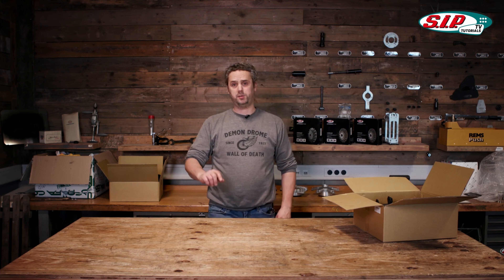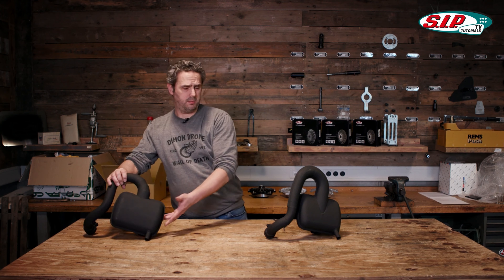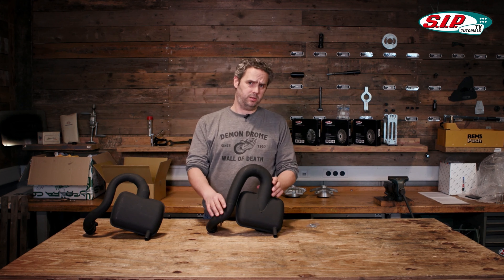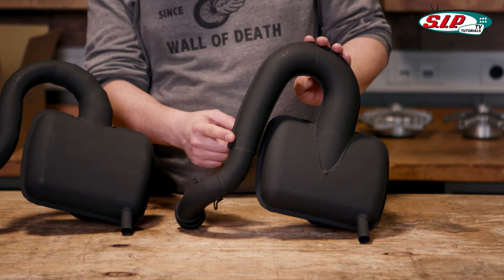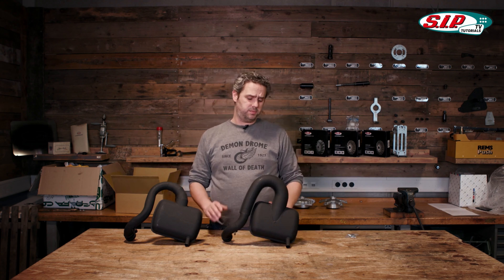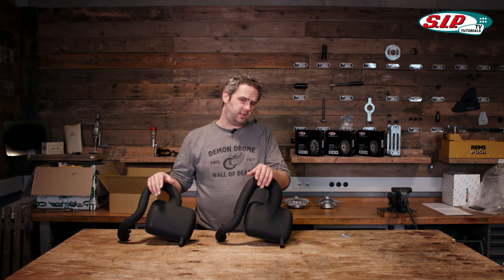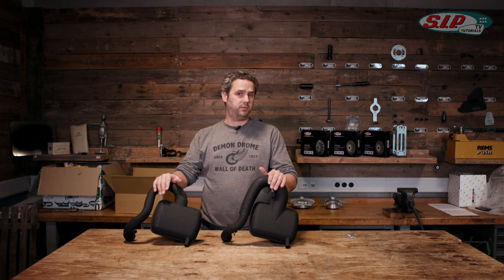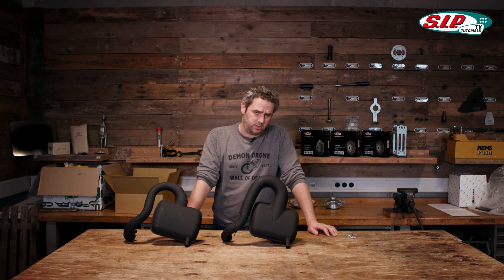Exhaust SIP Road 3.0 for Vespa Product Review | SIP {english}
Racing exhaust SIP ROAD 3.0 for Vespa 200 Rally/P200E/PX200 E /Lusso/`98/MY/Cosa 200
steel, black, suitable for wide tires, big manifold
Now also for Vespa 125 VNA-TS/150 VBA-Sprint/PX80-150/PE/Lusso

Racing exhaust in series optics, the evolution of the much copied original. With the 3.0 variant, the discreet SIP Road exhaust achieves new performance potential without being bigger than the original box like its similarly powerful competitors.

The SIP Road is the archetype of the box exhaust systems. With it, the concept of a racing exhaust, based on a box in the look of the original exhaust systems of the Vespa Largeframe models, became known and popular to a wide mass of Vespa riders. Particularly pleasant is the power delivery suitable for everyday use and easy tuning of engines equipped with the SIP Road 2.0. In recent years, many racing exhaust systems have been developed in box format and very many manufacturers have brought such systems to the market. Impressive power and torque values have been achieved. The top performance of the SIP Road 2.0 Box is now surpassed by some. Only the easy handling, the compatibility with every engine concept and the starting torque remained unmatched.
- original look thanks to original size box
- strong torque and perfect suitability for everyday use
- ideal for "plug and play" tuning setups with original carburetor

Nevertheless, it was time to develop a new box. The requirements were high. It should still work on any engine. It should work in an everyday/low rpm range, it should have at least as much power in this range as the strongest boxes on the market and it should achieve all this with a full size box. The new SIP Road 3.0 should continue to be unobtrusive and compact. This proved to be the biggest challenge. Many manufacturers use larger boxes because it is easier to gain performance with a larger volume. Unfortunately, the set goals also stretched the development period. In return, the result is impressive. A small box that can be combined well with a wide variety of setups and has no need to shy away from comparison in the field of touring boxes.

- Comfortable power delivery in every driving situation
- The power kicks in early and unfolds in a range that makes the commute to work relaxed and the uphill pass confident.

Reference for the development were cylinders like the Malossi Sport or the Polini. But also a Quattrini or Pinasco racing cylinder drives excellent with the SIP Road 3.0. Combined with an SI carburetor for low conversion effort and reliable mechanics.

Modern in manufacture and design
To achieve the performance plus to the SIP Road 2.0 not only a lot of time had to be invested in the development, also the production requires a little more effort. The manifold is not made of individual segments, it consists of pressed upper and lower shells. This minimizes tolerances between the individual exhaust systems and there are fewer weld seams that are perpendicular to the direction of flow of the exhaust gas. It also enabled us to achieve a tighter radius without any losses. This was necessary to accommodate the larger manifold in such a way that neither cornering clearance was restricted nor did the exhaust come into contact with other components such as the upright.

New qualities with proven advantages
Significantly more torque and a full increase in power. On the PX200 with Malossi Sport it is, depending on the setup, 2hp already on the SIP Road 2.0. This promises driving comfort and ideal gear shifting. The sound of the SIP ROAD is pleasantly discreet and not too intrusive, ideal for the city and the everyday cruiser.
Please always make sure to adjust the jetting and ignition timing during installation.

Conclusion: The SIP Road 3.0 is a successful update of the classic exhaust. The advantages of the 2.0 version are retained. However, the performance can be easily increased by approx.2PS. A racing exhaust in original look and with super fit, high quality and noble processed. Performance and torque plus, heat resistant paint at the best price-performance ratio.

Technical details:
- significant power and torque plus to SIP Road 2.0 +10-25%.
- based on original size box
- deep-drawn manifold for exact design and better power delivery
- exact fit for easy "plug and play" installation
- tight manifold routing for full lean clearance
- additional mounting with springs to protect the exhaust flange